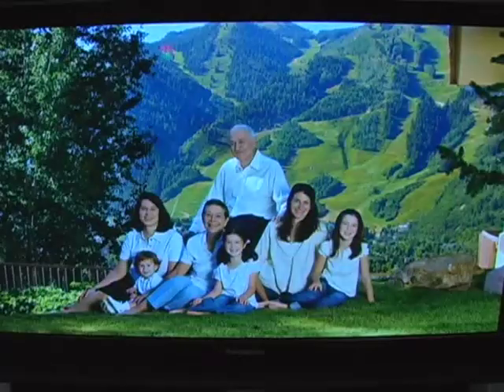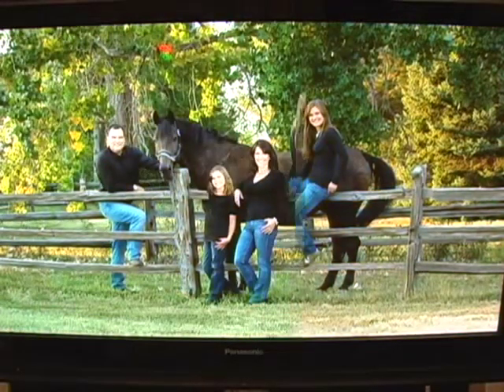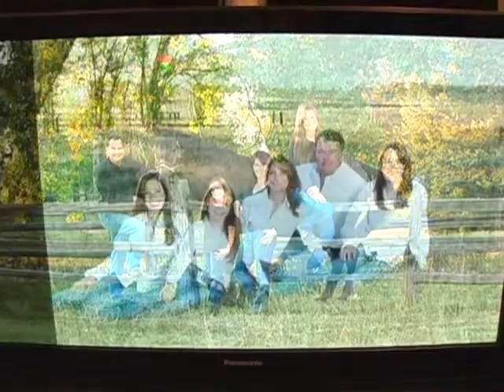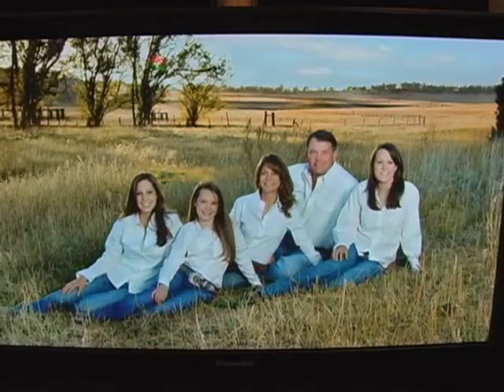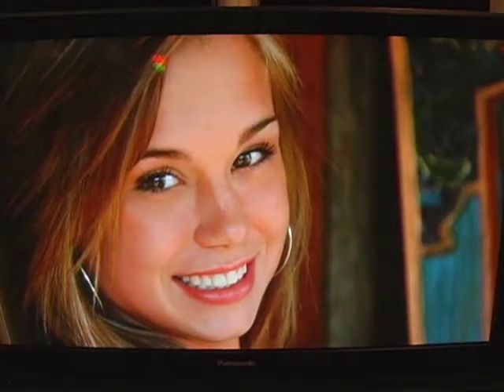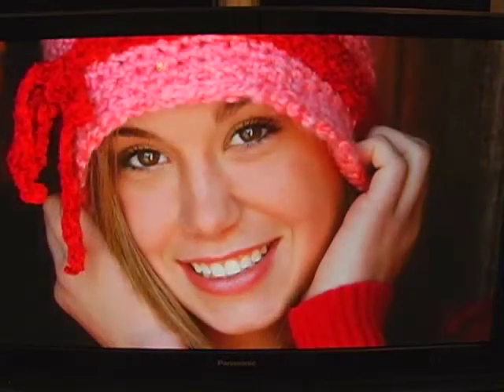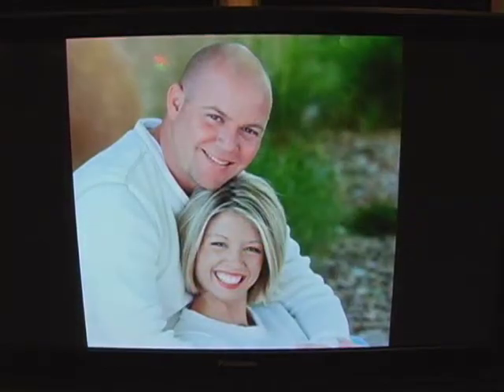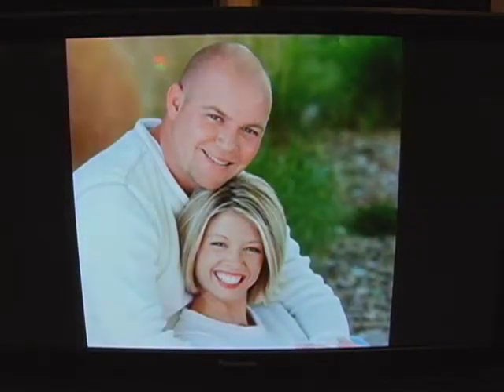Digital Imaging Firm - IDP TV - WPPI 2008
Dennis Driscoll, Owner & Digital Retouching Director, Digital Imaging joins Inside Digital Photo TV's host, Scott Sheppard live from his WPPI booth to discuss his image retouching service packages. Hear what's included and what corrections are most popular.